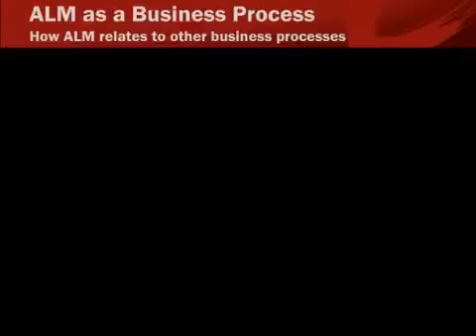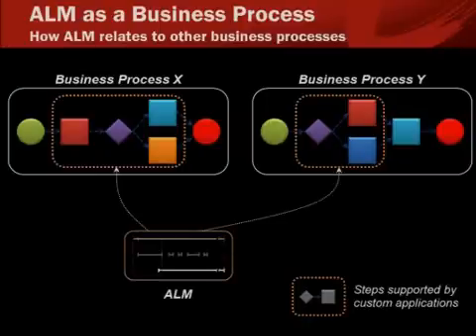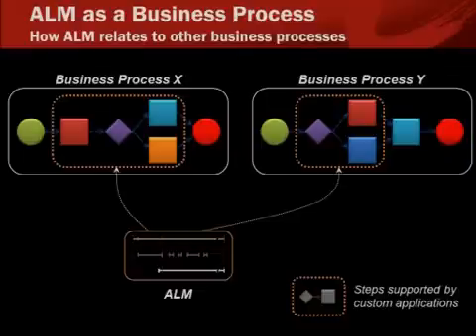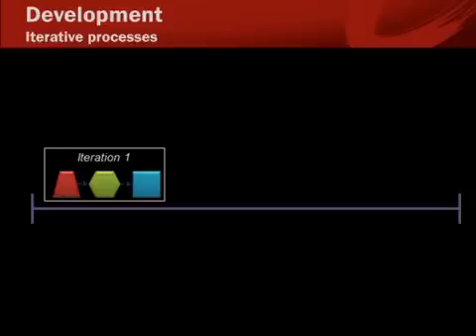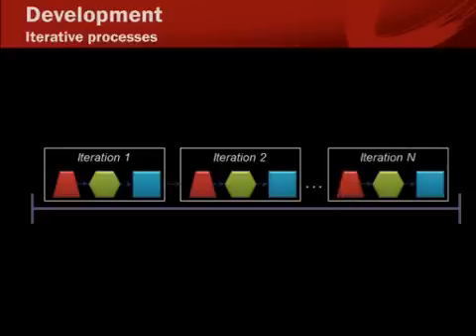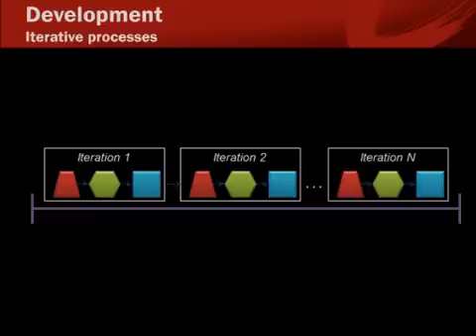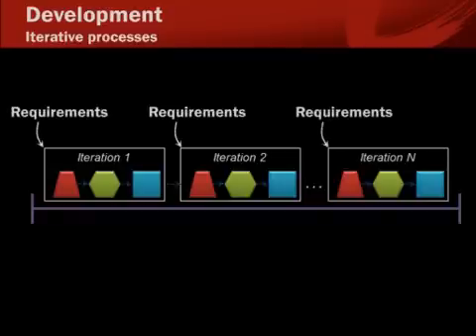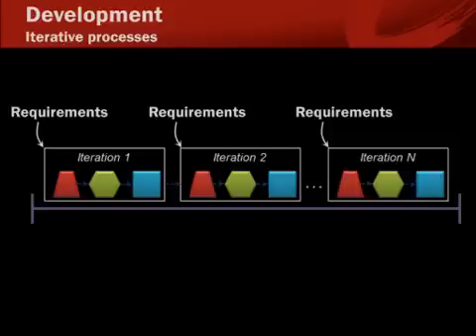ALM and Business Processes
David Chappell explains the relationship between Application Lifecycle Management (ALM) and your Business Processes and shows how ALM can either be used to improve your Business Processes or can actually become a core business process itself..

To find out more about Microsoft's Application Lifecycle Management (ALM) offerings visit the Microsoft Visual Studio 2010